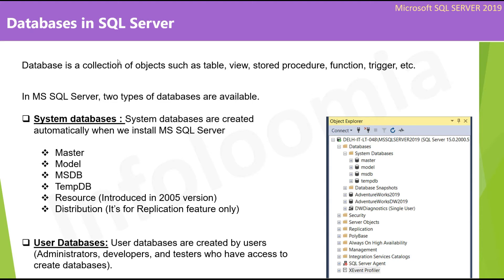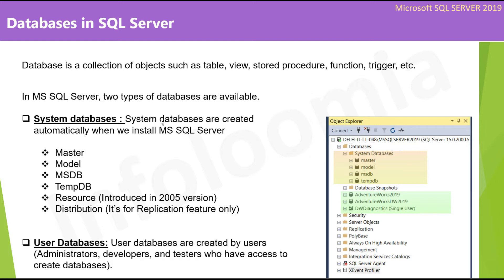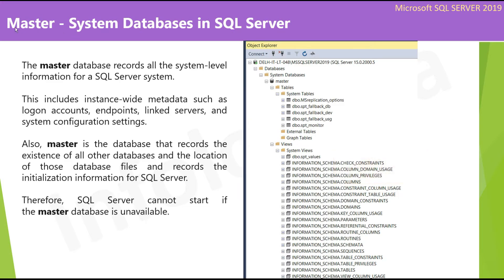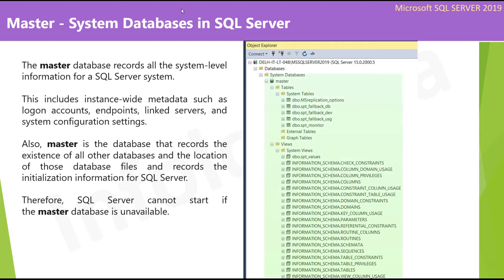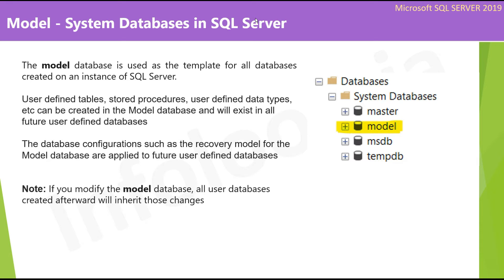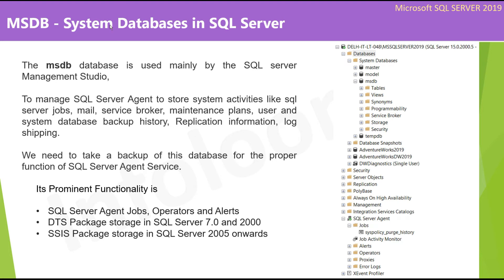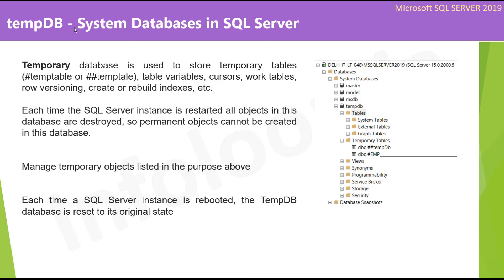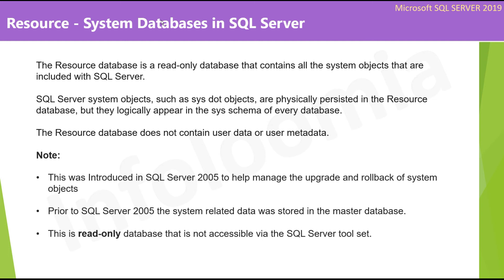System Databases in SQL Server | Type of Databases in SQL Server | SQL Server 2019 | Master Database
Databases in SQL Server 2019

System Databases

 1. Master
 2. Model
 3. MSDB
 4. TempDB
 5. Resource (Introduced in 2005 version)
 6. Distribution (It’s for Replication feature only)

User Databases

TimeCodes
00:00 - Introduction
00:10 - Databases in SQL Server
00:26 - Type of Databases in SQL Server
00:39 - Master - SQL Server System Database
02:47 - Model - SQL Server System Databases
04:08 - MSDB - SQL Server System Databases
05:03 - TempDB - SQL Server System Databases
05:44 - Resource  - SQL Server System Databases
06:27 - Distribution  - SQL Server System Databases